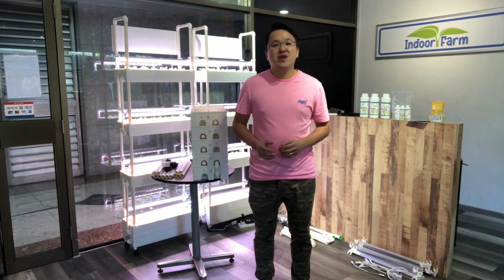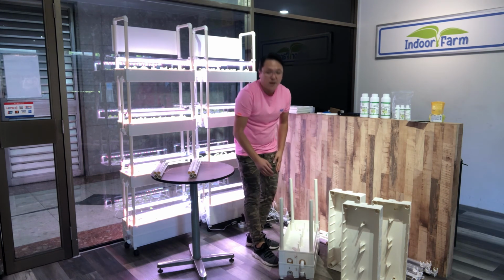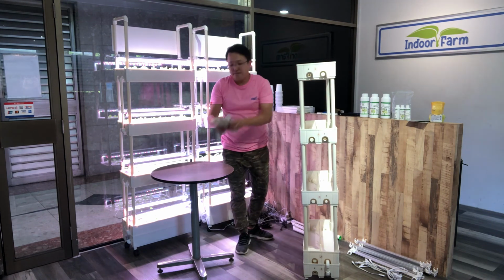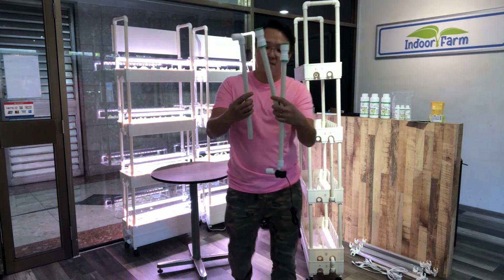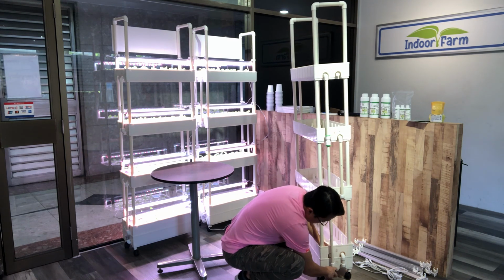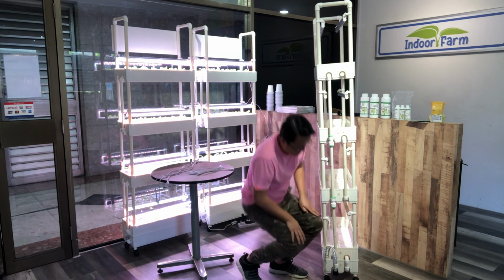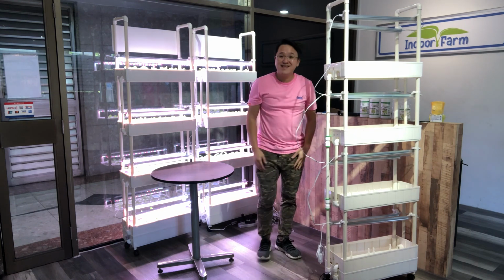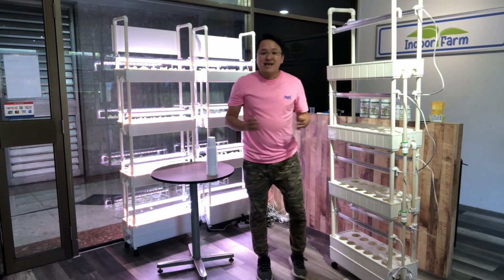Assembly video for 4T48 Hydroponics System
This video is about setting up your 4T48 Hydroponics System.